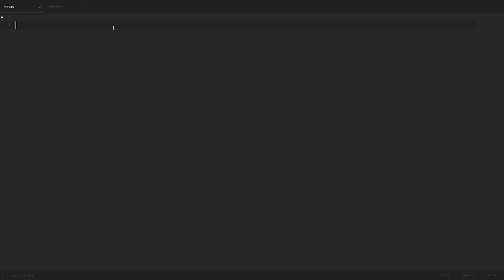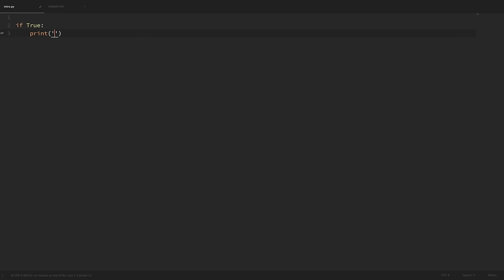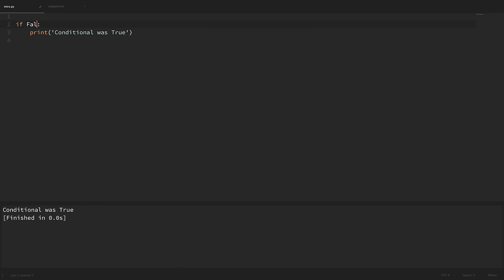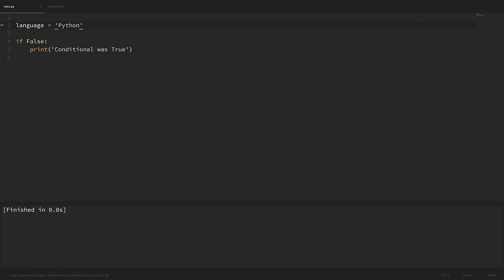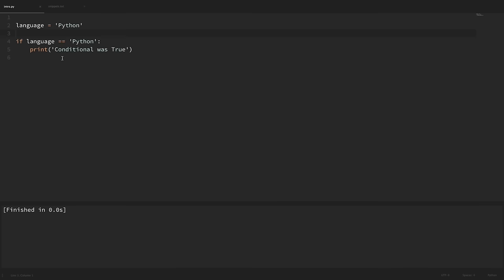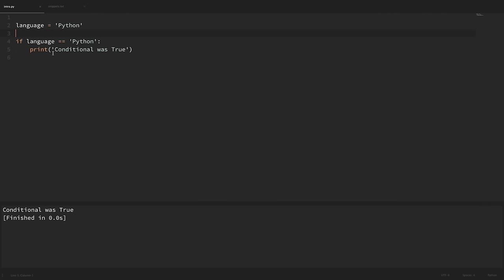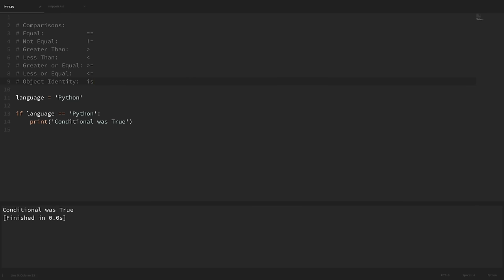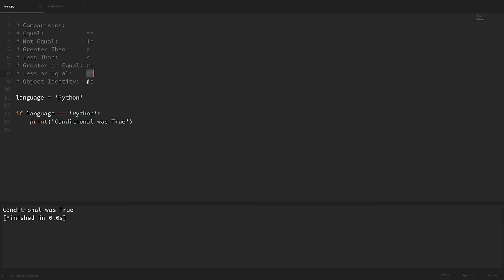Python Tutorial for Beginners 6: Conditionals and Booleans - If, Else, and Elif Statements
In this Python Beginner Tutorial, we will begin learning about if, elif, and else conditionals in Python. We will also be learning about Booleans and what evaluates to True and False. Let's get started.

✅ Equipment I Use and Books I Recommend: